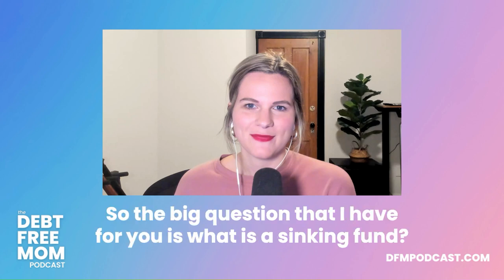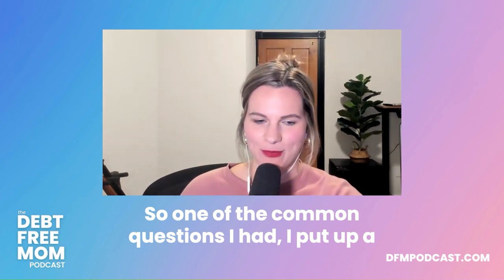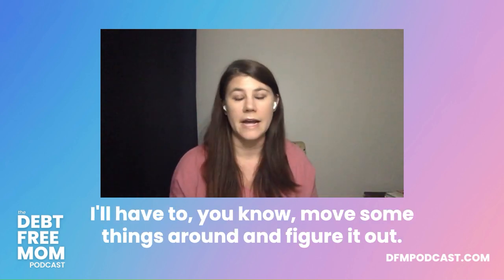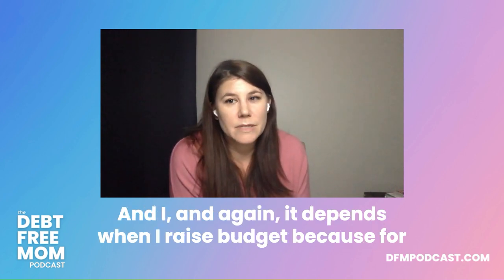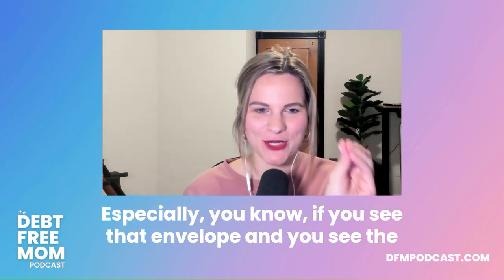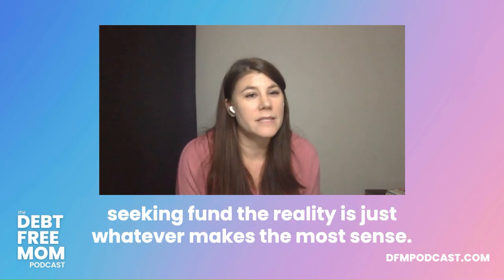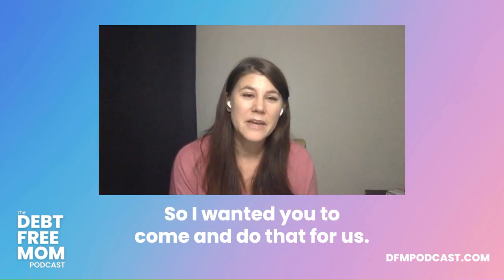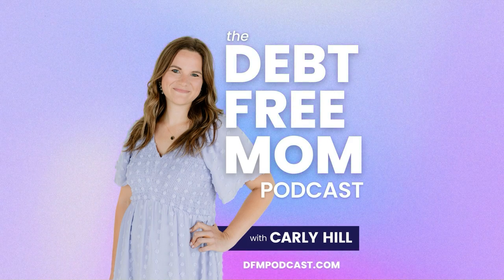How Sinking Funds Can Save Your Budget with Jessi Fearon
When it comes to finding a budget method that works well for you, I always say, if it works well for you, then it works! It doesn't have to work for other people. One thing that doesn't really work well for me is sinking funds, but people ask about them all the time. So I asked Jessi Fearon, who is a mom of three, a finance expert, a CPA, and an author who uses sinking funds to come on today and share her experience with them and her recommendations.

Here's a few places you can connect with Jessi:
3. Get her book, "Getting Good With Money" on Amazon

Managing your money shouldn’t be a lonely experience! The Care Creates Community from Debt Free Mom is a safe, private membership community created specifically for women who manage their home’s finances. Together, we find realistic ways to make the most of our home finances & stick with our plans! Get the support you need to reach your financial goals by joining today

Do you have a money question that you’d like to talk about with Carly? Do you have a story of navigating a tricky financial situation? We’d love to have you on the Debt Free Mom Podcast!